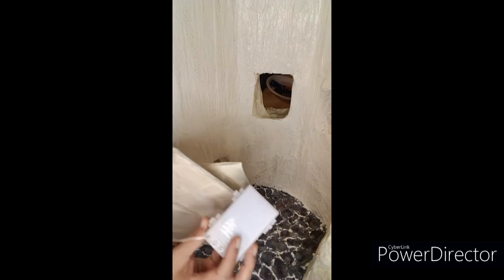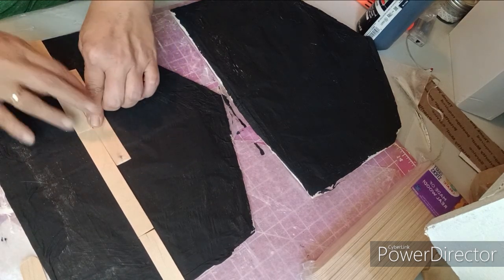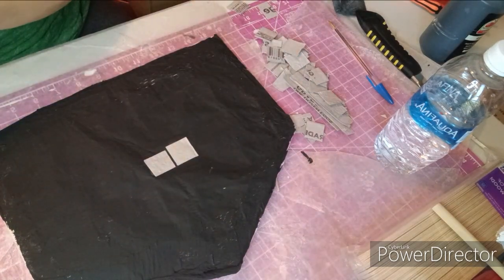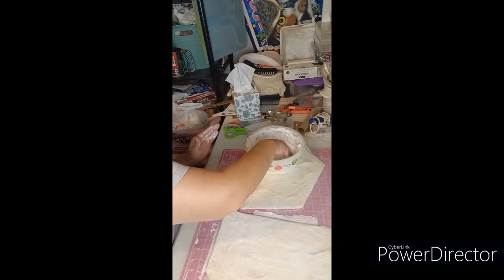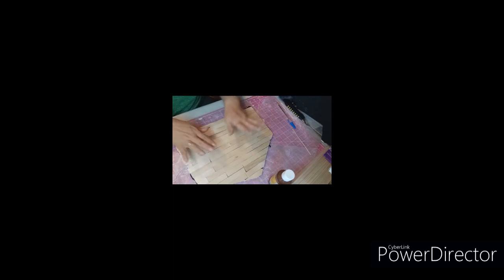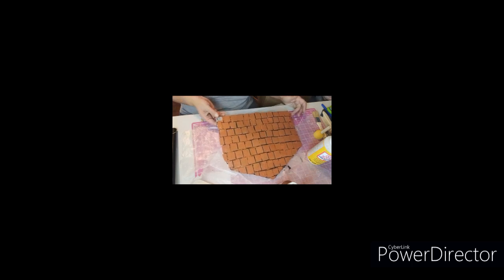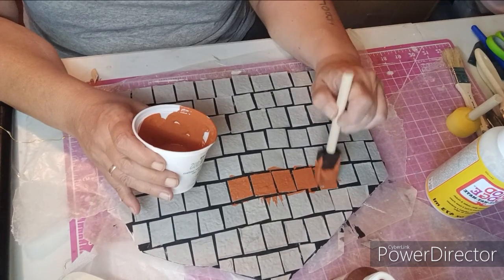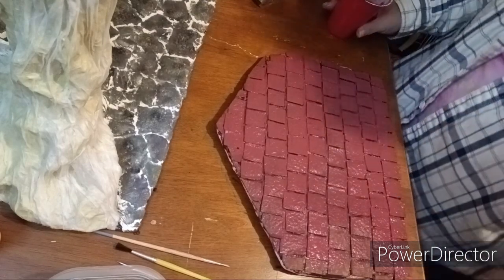Fairy House in a Tree DIY Part 4. Adding the lights and finishing the 2nd & 3rd Floors.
Fairy House in a Tree DIY Part 4. Adding the lights and finishing the 2nd & 3rd Floors. Come follow along in this build series and see how easy it is to build amazing things with basic everyday items.